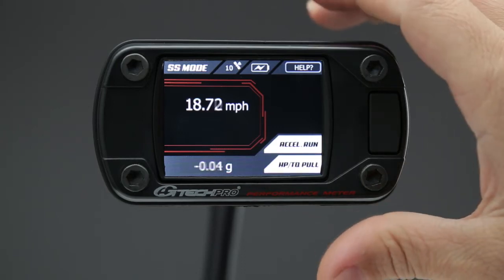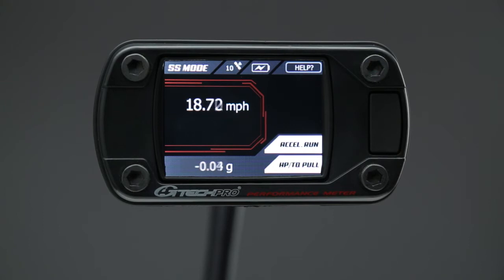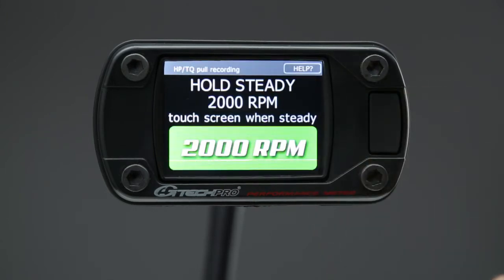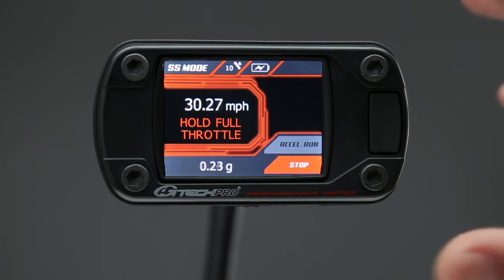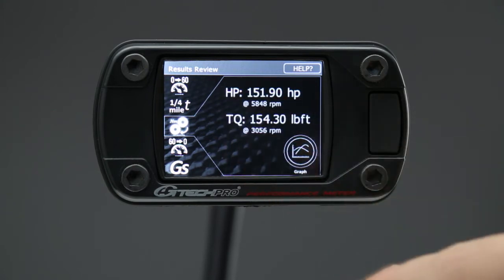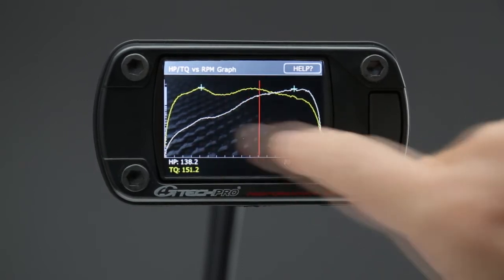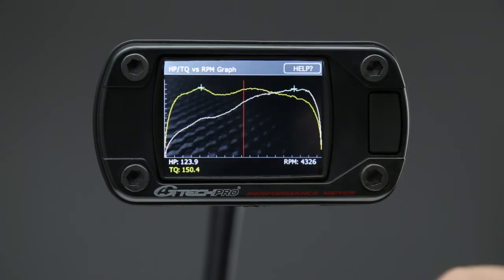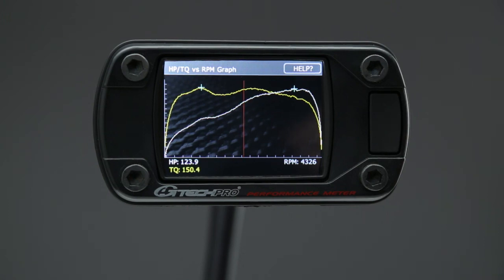G-TECH/Pro HP/TQ Pull Demo